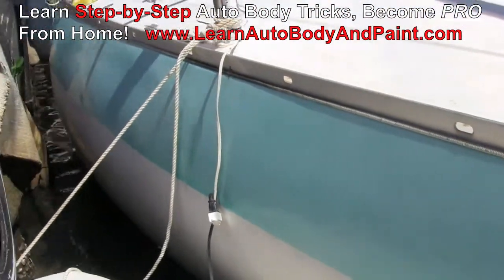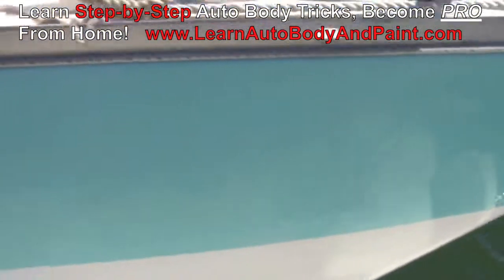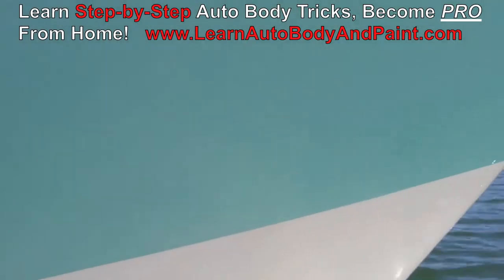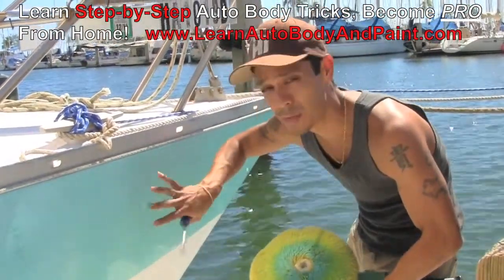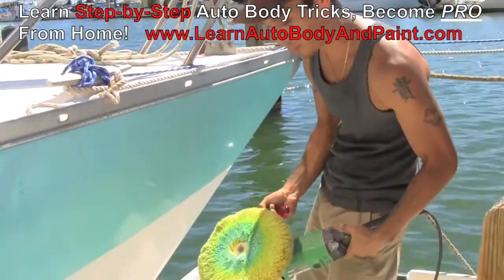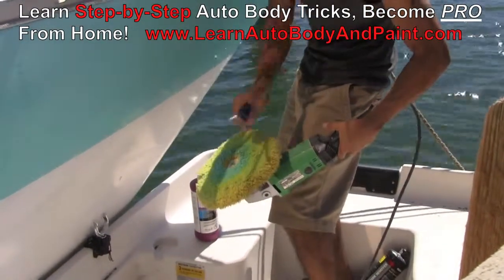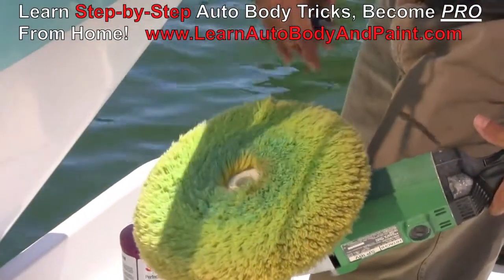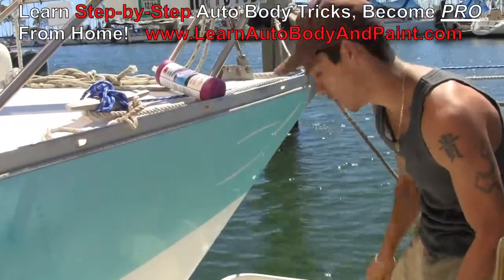HD How To Polish Car Paint - Buffing Enamel Car Paint On Sailboat!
Showing you how to buff out oxidized enamel paint on a sailboat. Get full length videos and more on auto body paint and repair. Learn how to paint cars, detail, colorsand and buf out automotive paints to look like NEW again!

Get A Free 90-Min. DVD, 85-Page Auto Body & Paint Manual + 7-Day Video Boot-Camp Access